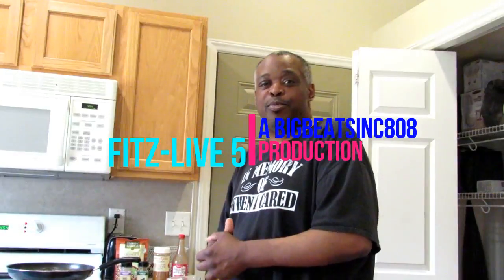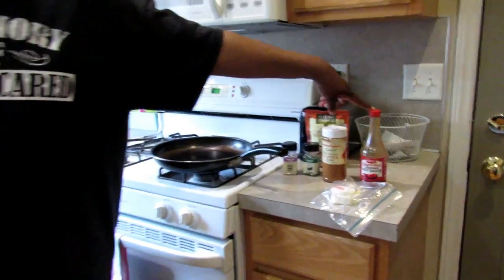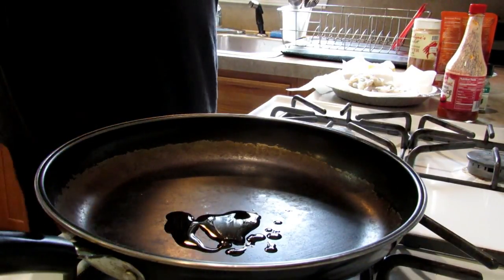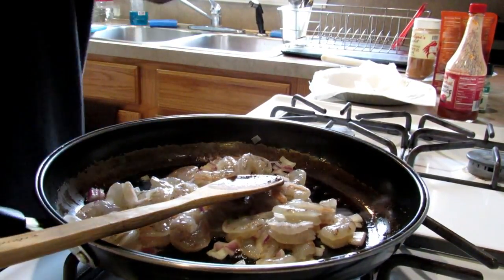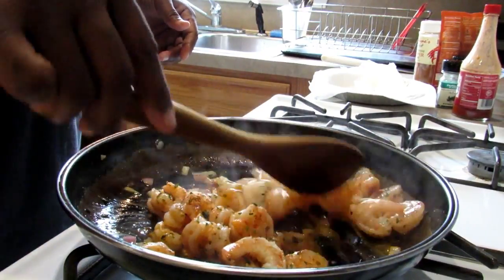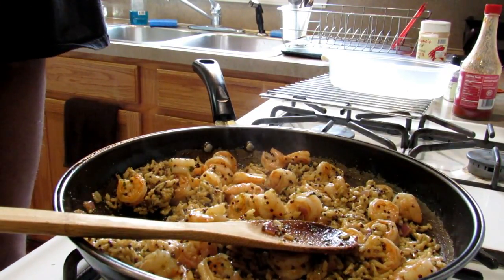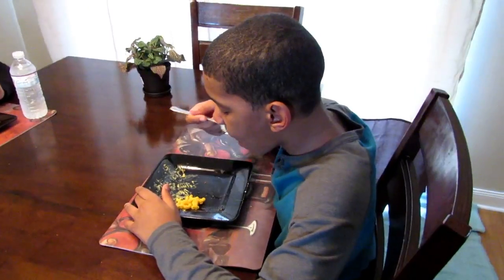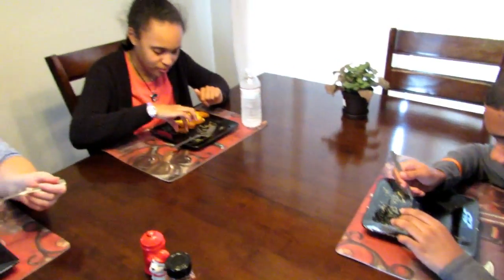Cooking 101 A New View On Foods Vlog#70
Vlog that deals with real life experiences involving my family, The Fitzpatricks and what we do to cope.

Fitz-Tek offers business owners and residential customers a one call solution for their computer needs.